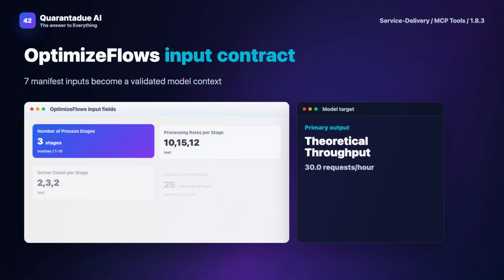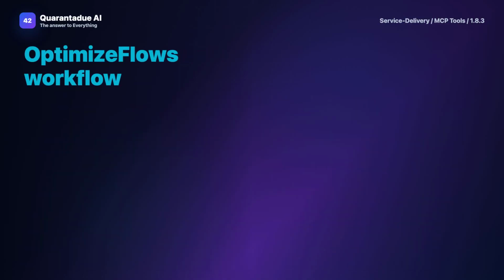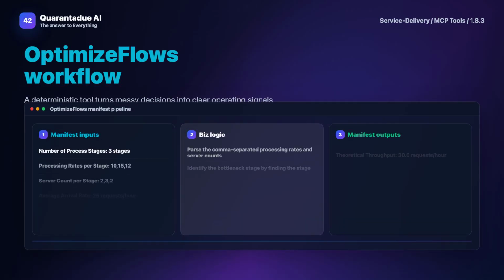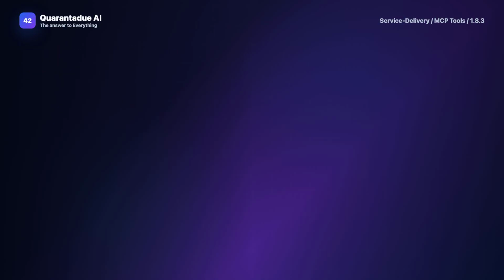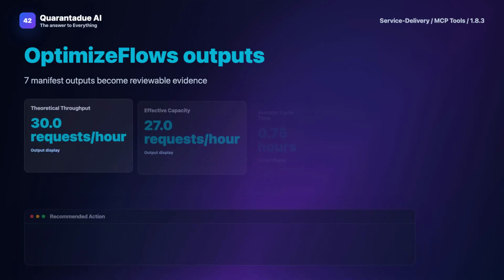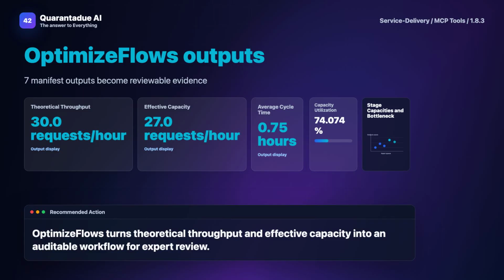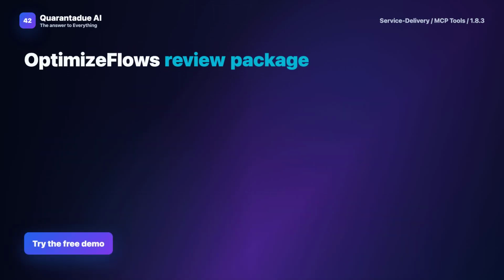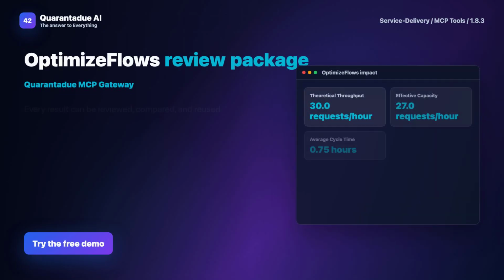Optimize Flows - Service Delivery Software | quarantadue.ai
Optimize Flows software helps Service Delivery teams execute recommends process flow optimizations to reduce cycle times and improve service delivery efficiency Use it to make the workflow repeatable, reviewable, and easier to govern.

Optimize Flows is purpose-built Service Delivery software for converting operational evidence into structured decision support. Every Optimize Flows run is designed for repeatability, traceability, and practical business process execution.